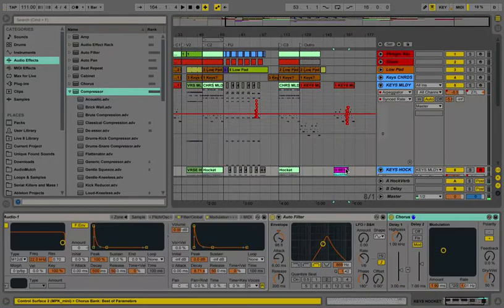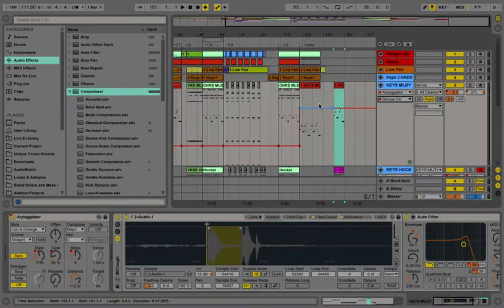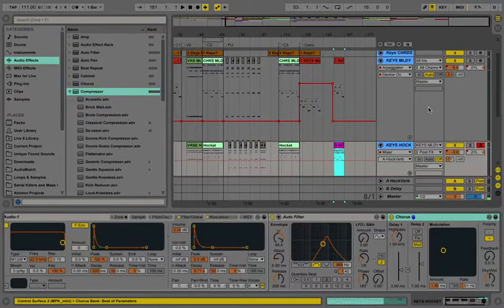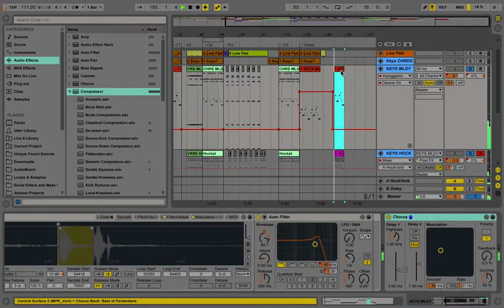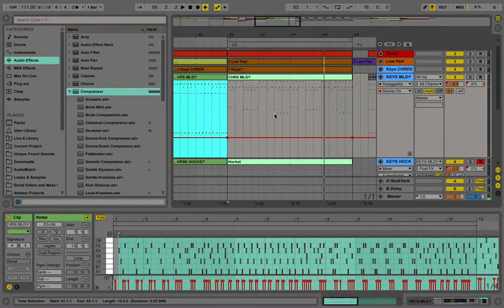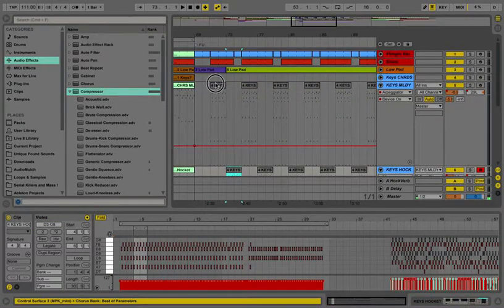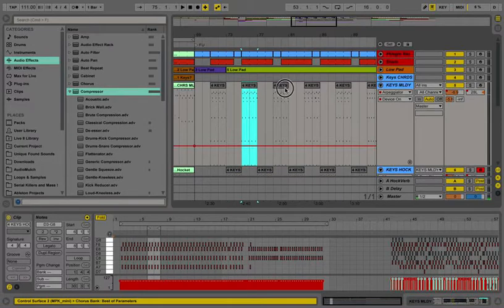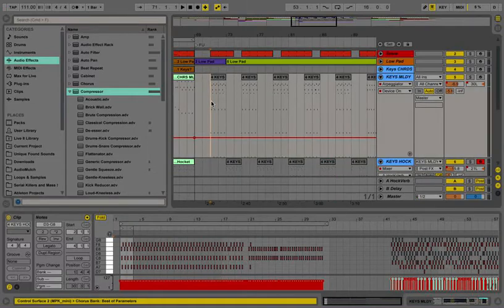Day FortySix: Linear Rhythm in Melodies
Today I use "hocket" to split an arpeggio between two sounds instead of one, yielding very interesting results